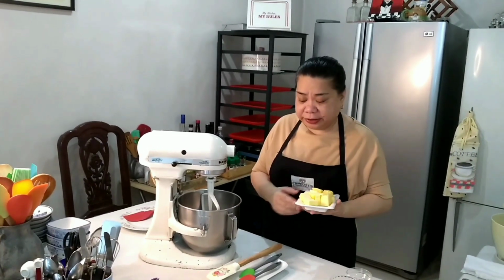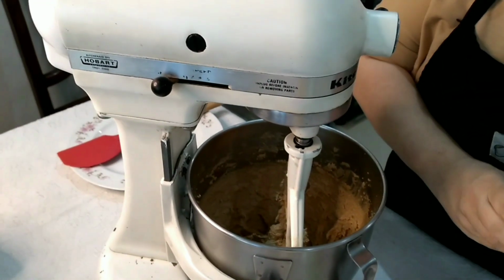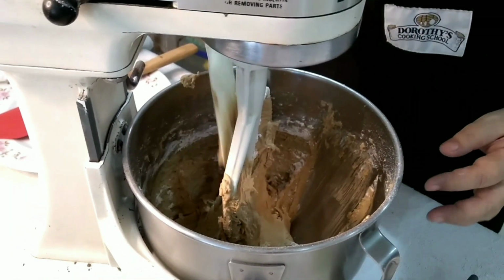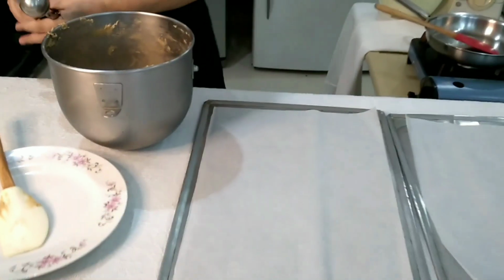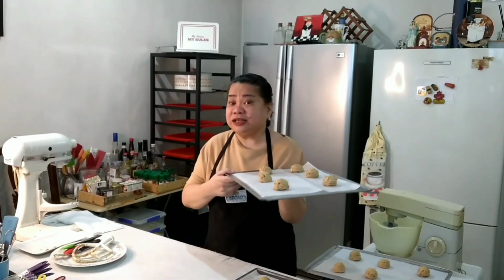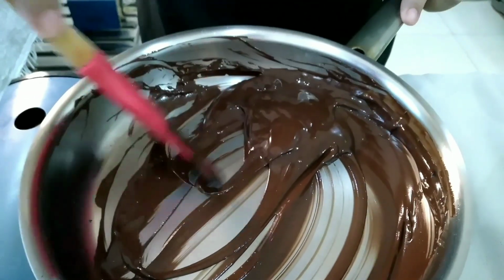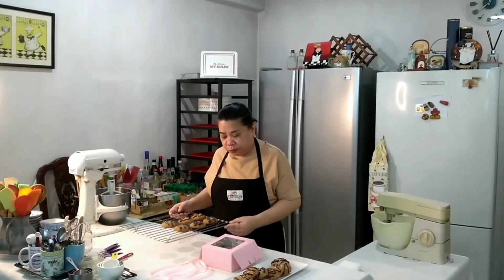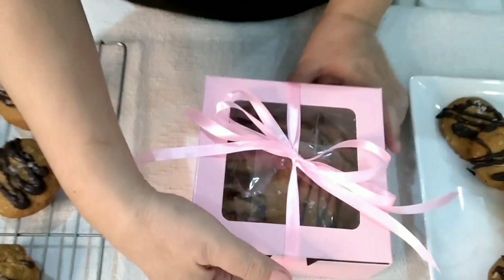Episode 4 - 3 NUTS IN A COOKIE